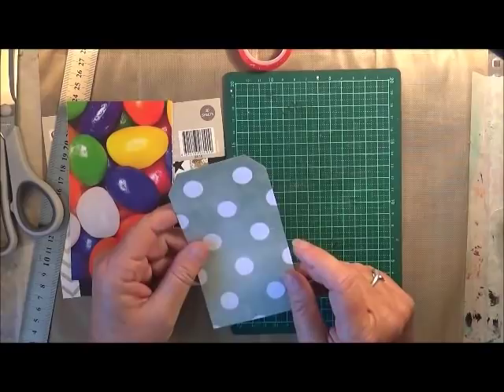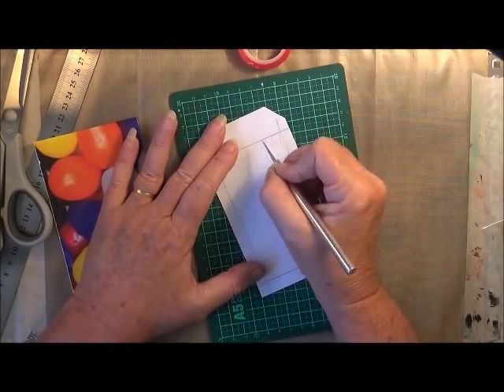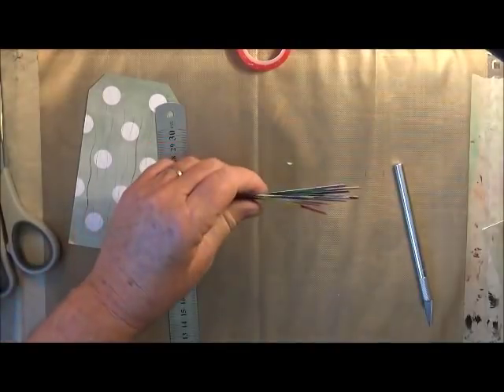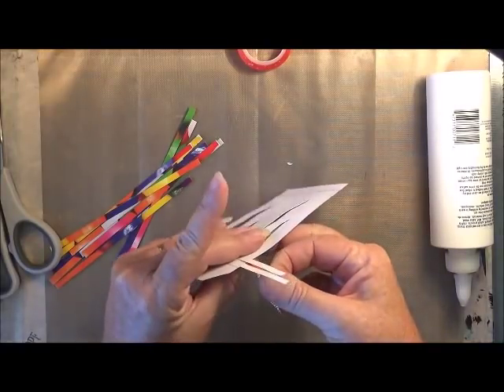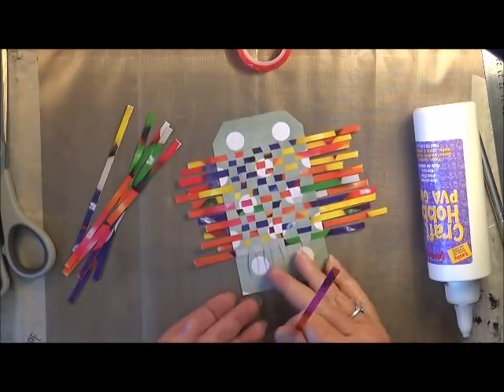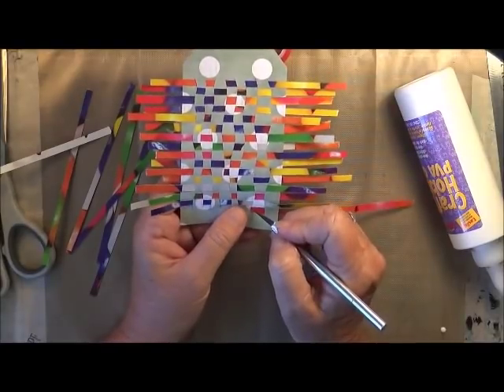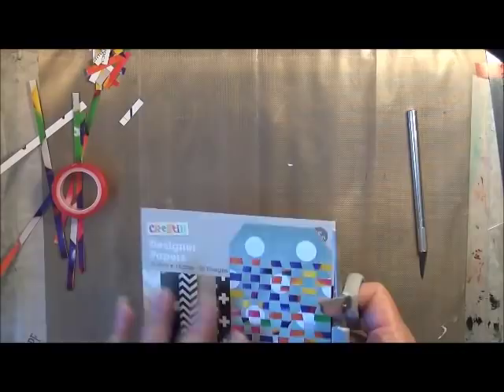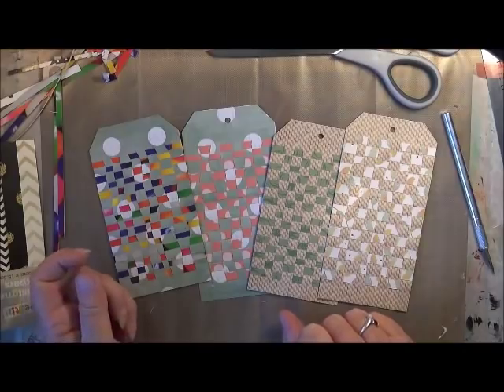Paper Weave Tags